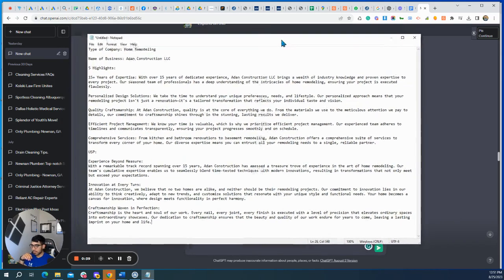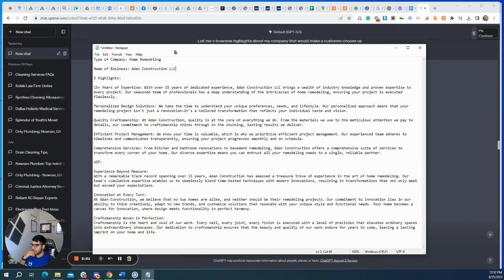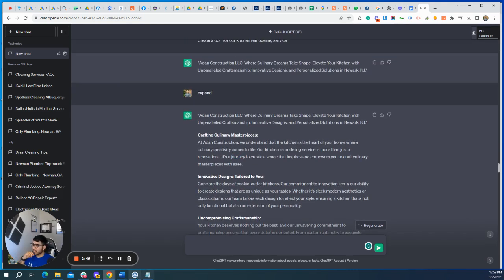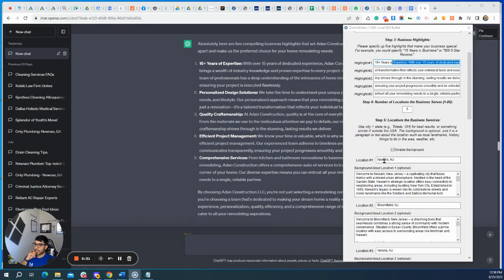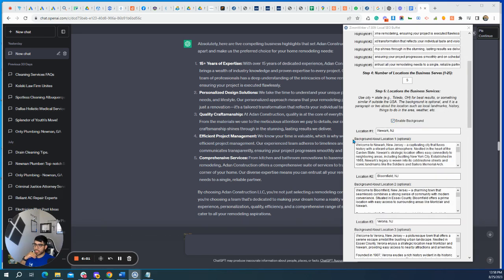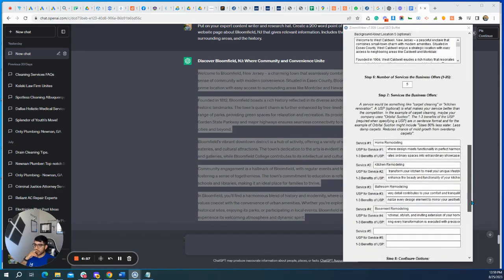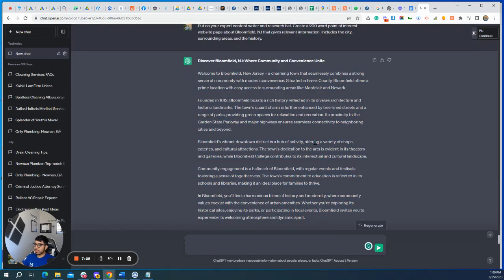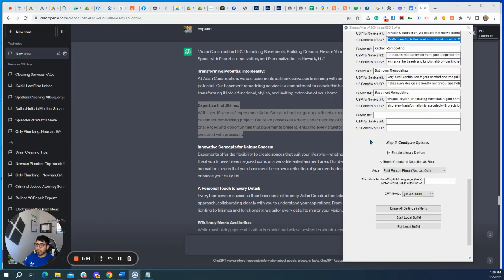Create Local SEO Optimized Pages in BULK | Rank #1 on Google FAST With ZimmWriter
Get A FREE 30-day Trial to my favorite GMB Ranker Tool (Use Code= 30dayspat)

If you need help with your SEO, visit our

Welcome to our step-by-step tutorial on harnessing the power of Zimmwriter for creating Locally optimized pages in bulk! Whether you're a small business owner, SEO specialist, or digital marketer, this video will guide you through the process of efficiently boosting your online presence and ranking higher on Google. Dive into the world of Local SEO with us and discover how Zimmwriter can revolutionize your digital strategy!

What You'll Discover:

Introduction to Zimmwriter: Explore the features and benefits of this innovative SEO tool.
Bulk Page Creation: Learn how to quickly and effectively create multiple SEO-optimized pages for your local business.
Local SEO Essentials: Gain insights into the key components of Local SEO and how Zimmwriter addresses them.
Practical Demonstration: Follow along with our hands-on demonstration for using Zimmwriter effectively.
Tips for Enhanced Visibility: Uncover expert tips to ensure your pages stand out and rank higher in local search results.